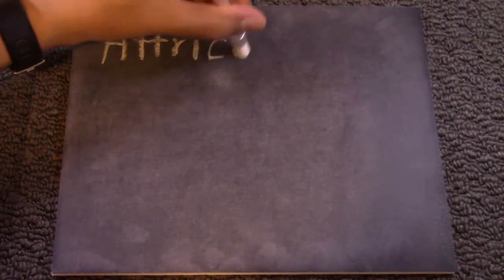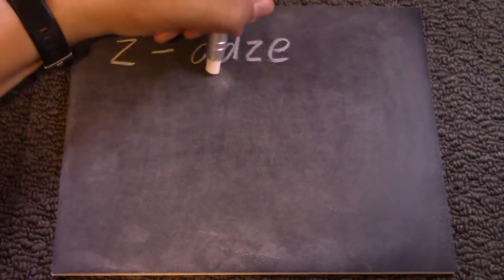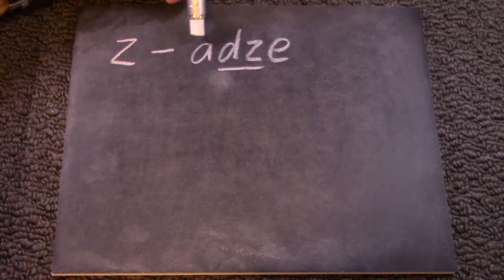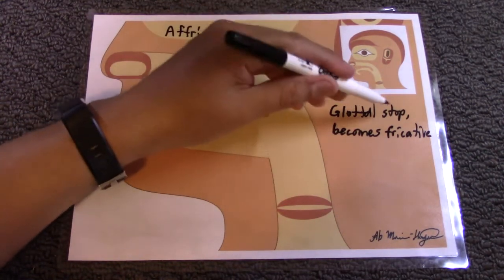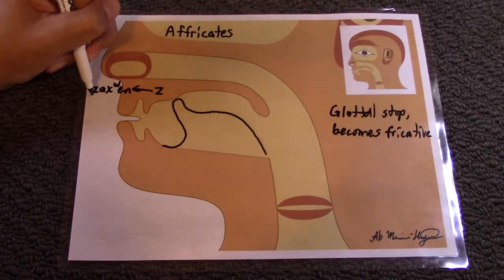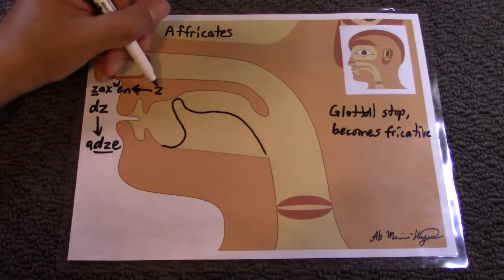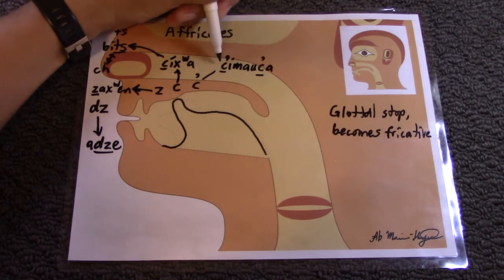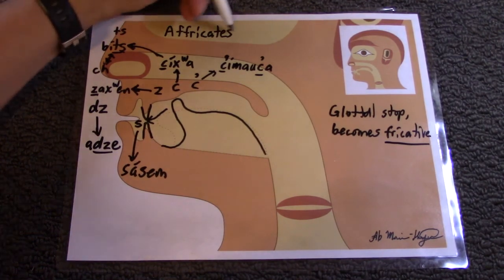05 Affricates (Complete)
Lesson 5 of "learning x̄á’islak̓ala stage 1". An introduction to affricate sounds in the x̄á’isla langauge. Sample words are spoken by Vera Wilson, Ab then explains using English and x̄á’isla words. Video recorded and edited by Ab Morrison-Hayward.